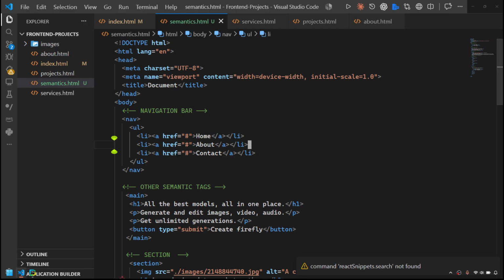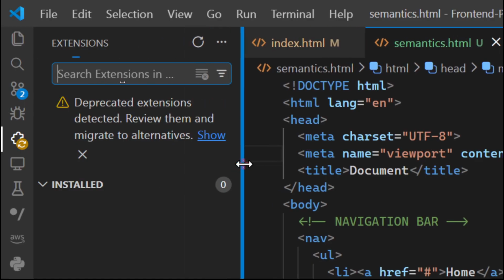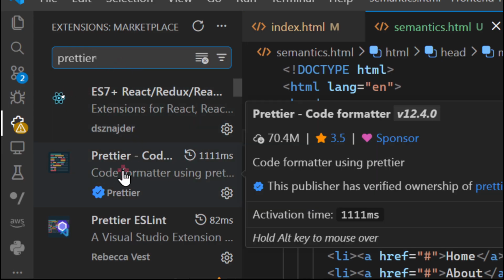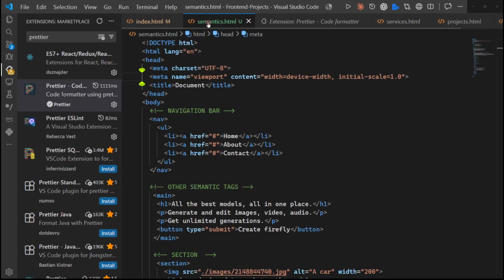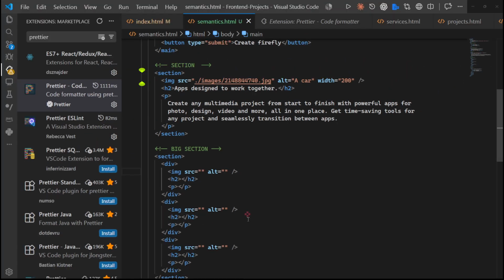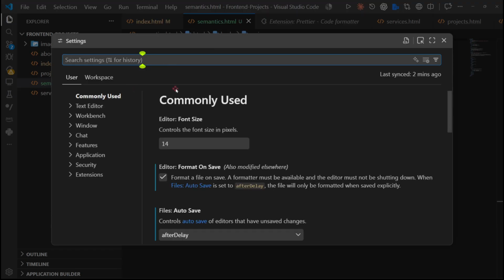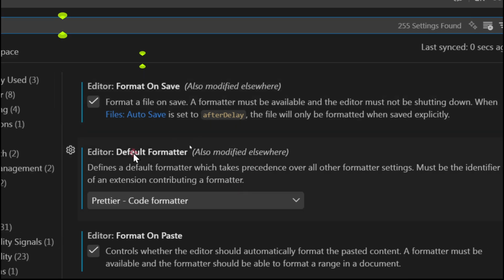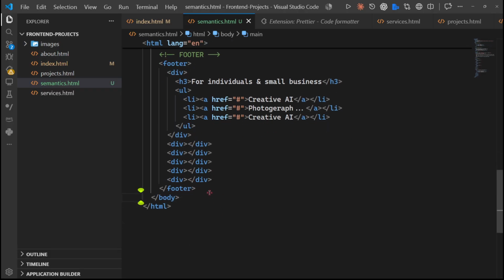How to Install & Configure Prettier in VS Code for HTML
Welcome to Glaxxen Academy HTML Foundations.

In this quick tutorial, you'll learn how to install and configure the Prettier extension in Visual Studio Code to automatically format your HTML code.

Clean and well-formatted code improves readability, reduces errors, and helps you follow professional coding standards.

In this video, you will learn:

What Prettier is
How to install the Prettier extension
How to set Prettier as the default formatter
How to enable Format on Save
Automatically formatting your HTML code

This is a simple but essential setup every web developer should complete before writing more HTML, CSS, and JavaScript.

Glaxxen Academy — Building Future Developers